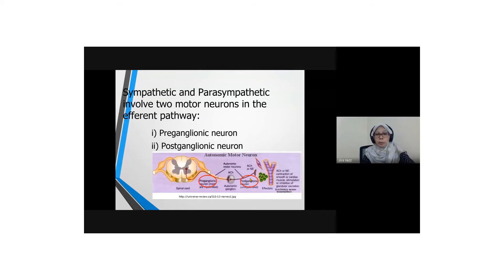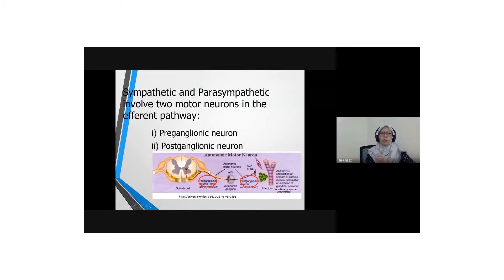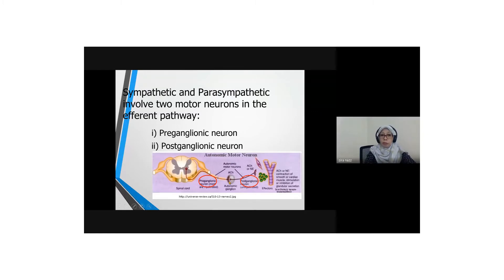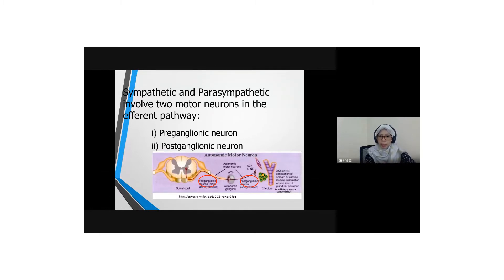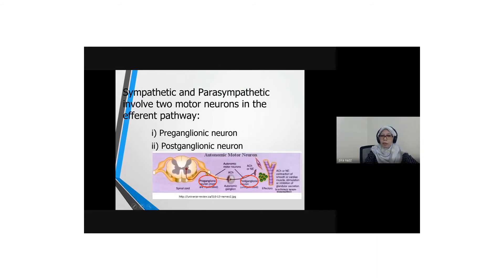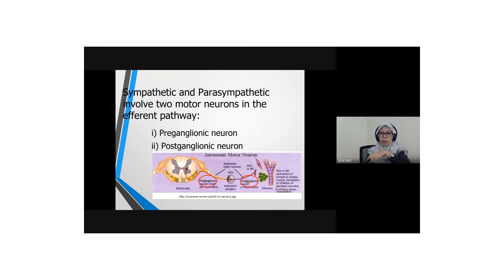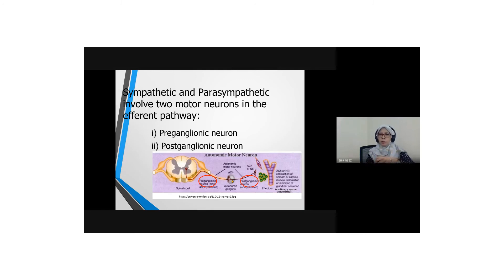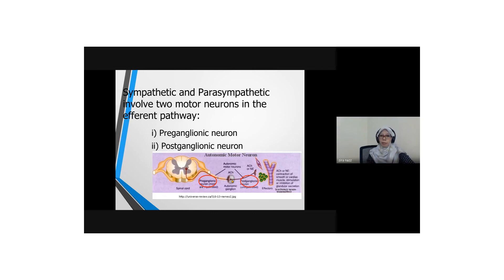Sympathetic and parasympathetic (motor neurons)